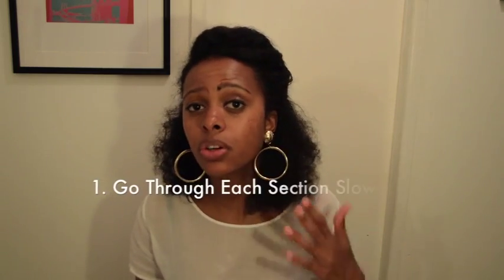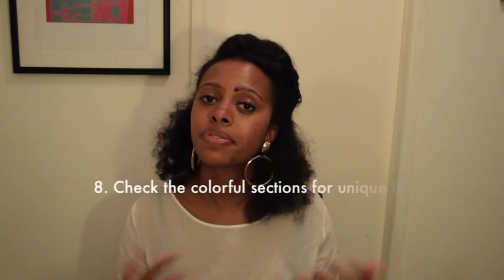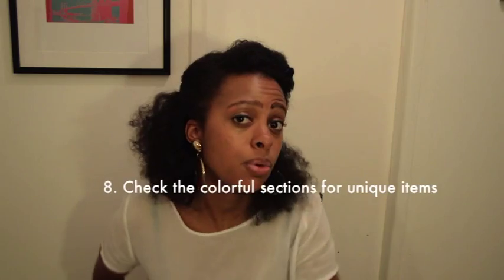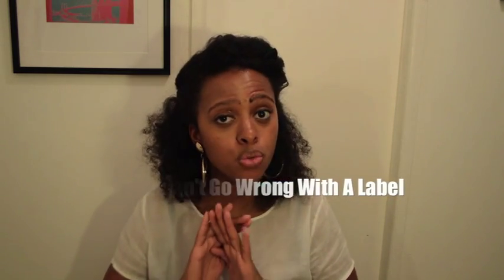MY 10 TIPS FOR THRIFTING (THRIFT, RESALE, CONSIGNMENT STORES) } | itsmeladyg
SO in this video, I am giving you guys my top 10 tips for thrift store shopping. Thanks again for watching!!